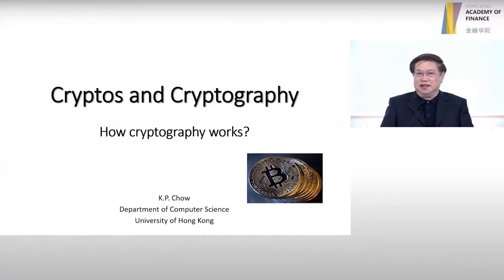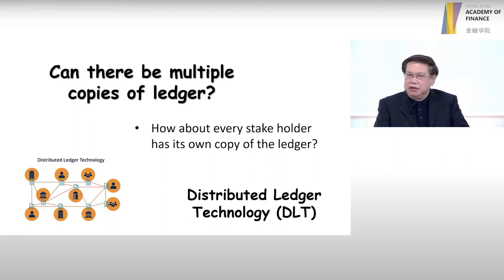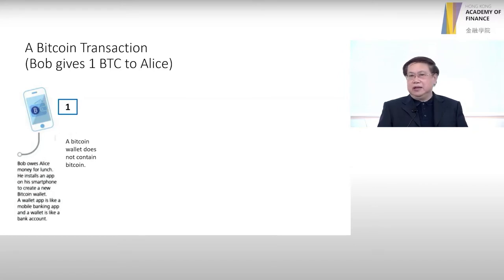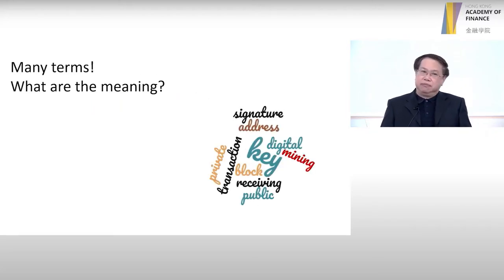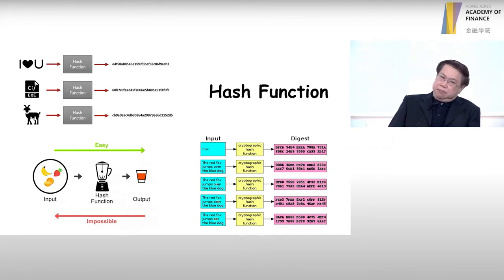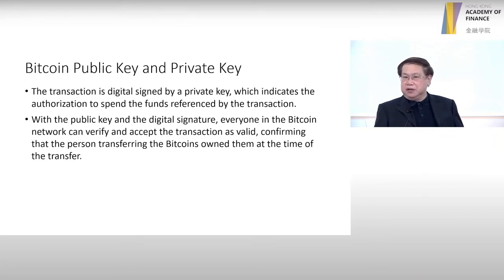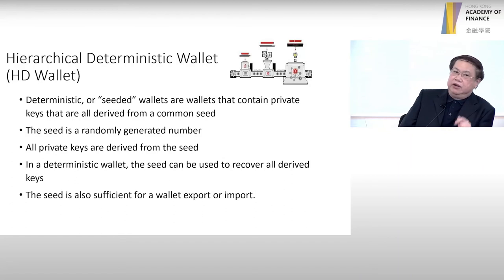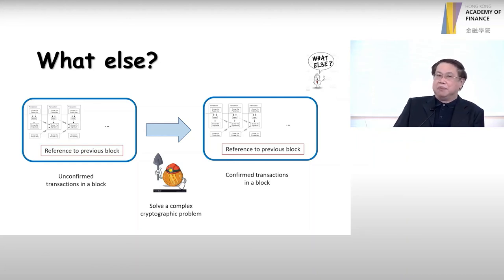AoF Thematic Programme - How Cryptography Works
Dr K.P. Chow, Associate Professor of the Department of Computer Science of The University of Hong Kong, introduced the basic ideas and properties of cryptography.